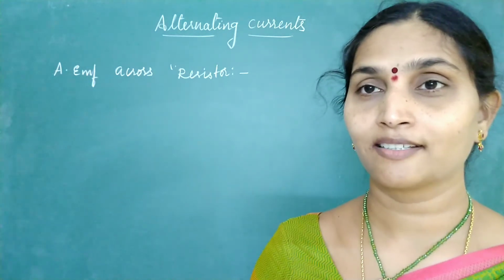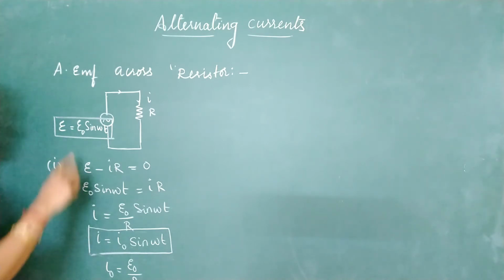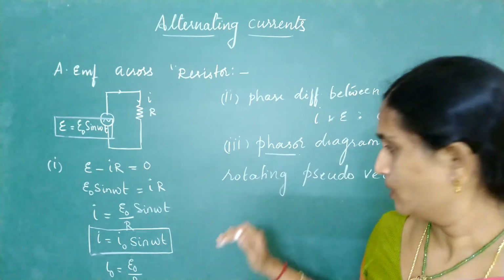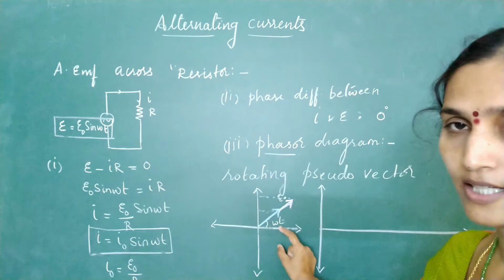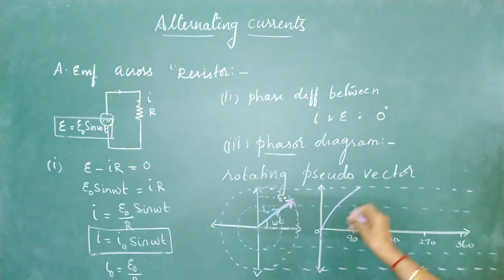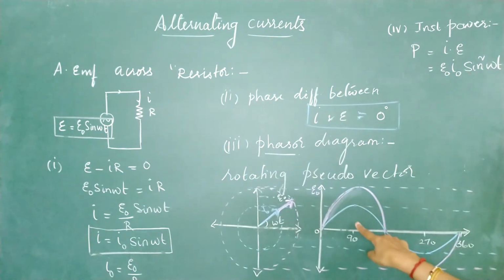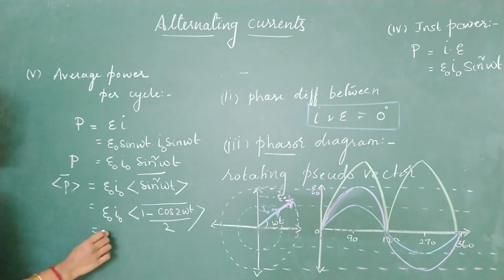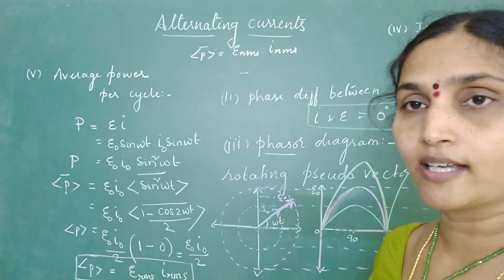2.Alternating current: alternative emf across resistor